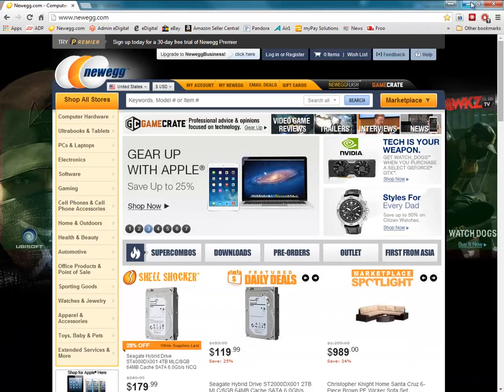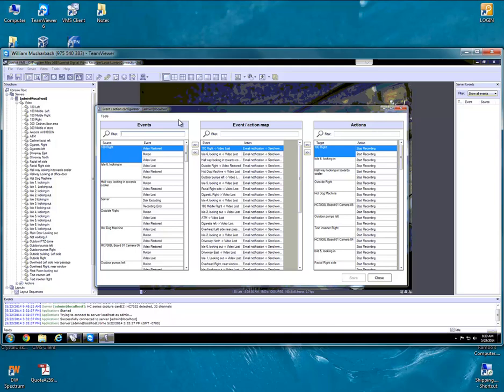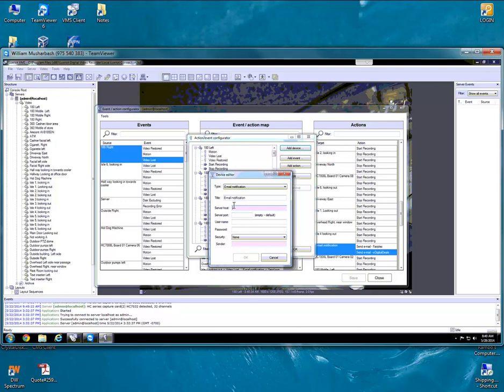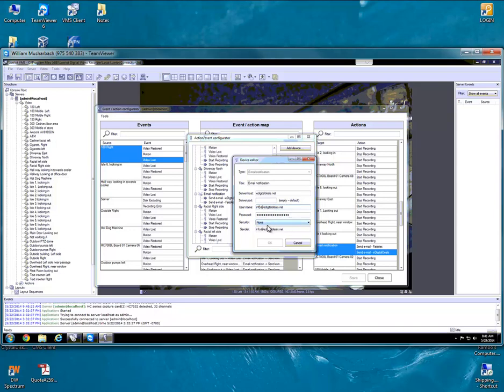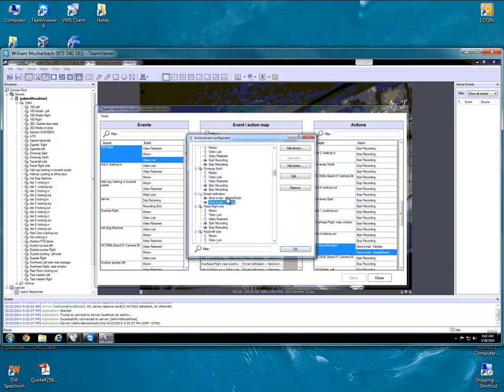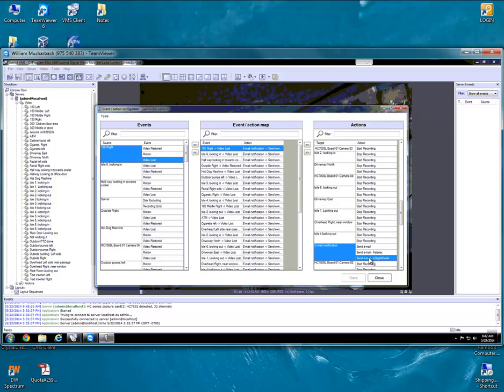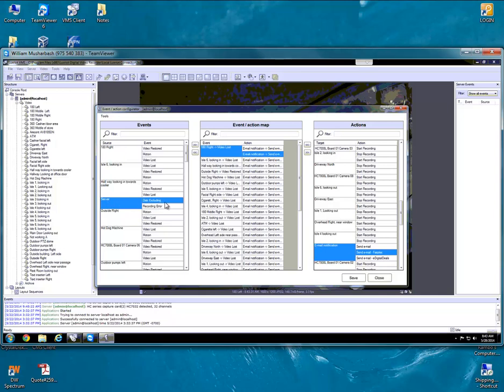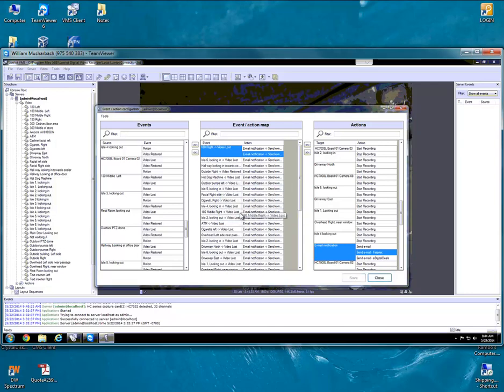How to Create Email Notification for Server Events in LuxRiot VMS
Tutorial shows you how to create email notifications for server events, particularly camera loss.